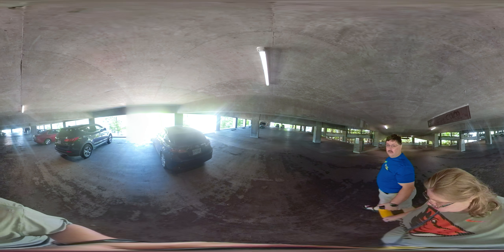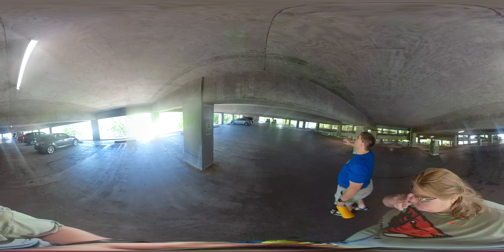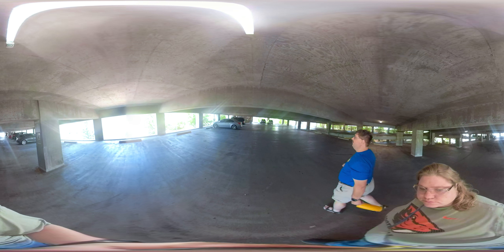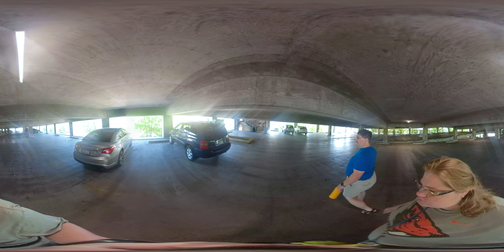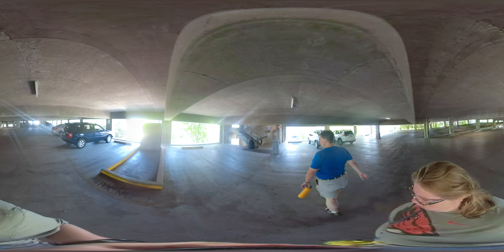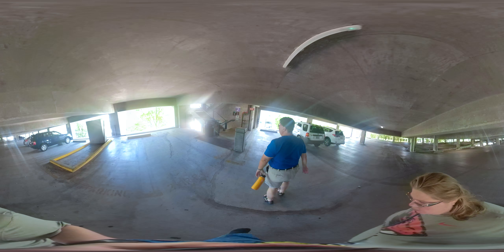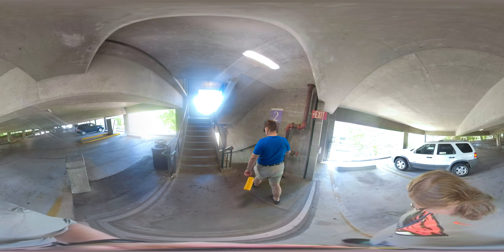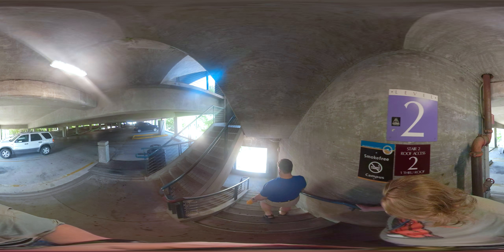Stair Stability Test 3 - No stabilization